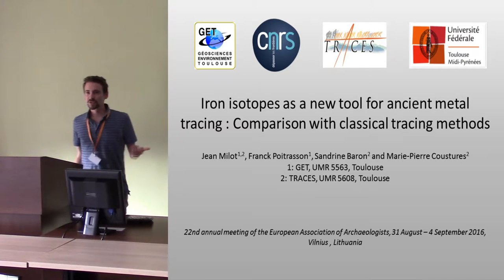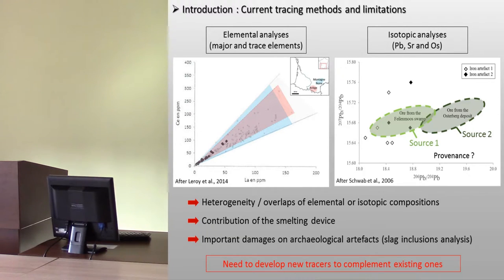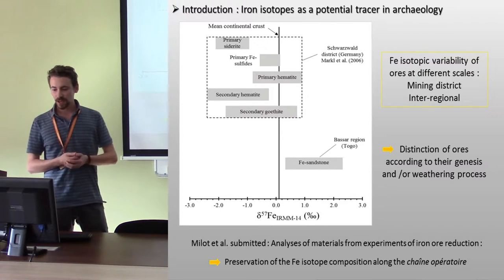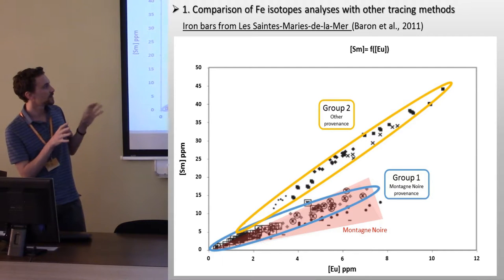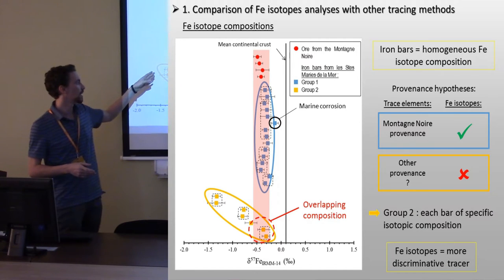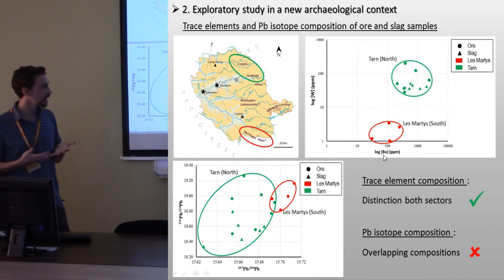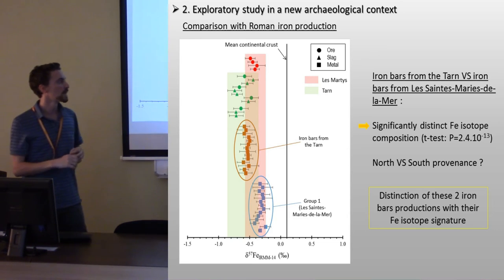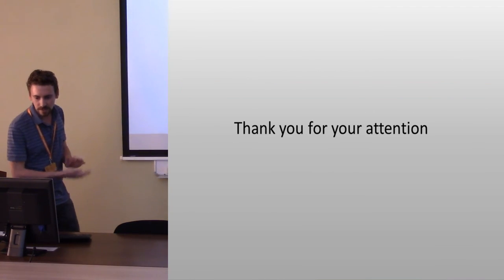Iron isotopes as a new tool for ancient metal tracing: comparison with classical tracing methods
The development of precise and accurate analytical techniques over the last decades has allowed expanding the range of methods for ancient metal tracing. Elemental and isotopic analyses are now widely used for this purpose. For a relevant archaeological interpretation, metallurgical processes must be taken into account, and analyses must be performed on archaeological ore, slag and metal. So far, isotopic methods were rather employed for non-ferrous metal tracing [e.g. 1] whereas elemental analyses were used for ferrous metal tracing [e.g. 2]. However, currently used elemental and isotopic methods show limitations, which underline the need to develop new tracers to complement existing ones3.
We used Fe isotopes as a new tool for ancient metal provenance studies. Isotopic ratios 57Fe/54 Fe and 56Fe/54Fe were measured using a Multiple Collector Inductively Coupled Plasma Mass Spectrometer after sample dissolution and Fe purification4. We first developed this approach by analysing materials from archaeological experiments on iron ore reduction. In order to compare our results with classical tracing methods, we also analysed the Fe isotope compositions of archaeological materials whose provenance hypotheses have been established with trace elements analyses of slags. Furthermore, some materials coming from different regions of ferrous and non-ferrous metal production were analysed to assess the tracing potential of Fe isotopes compared to trace elements and Pb isotope analyses. Our first results show that the bloomery process does not induce Fe isotopic fractionation, i. e., the signature of metals and slags reflect that of their corresponding ores. Moreover, Fe isotopes analyses tend to confirm the provenance hypothesis of ancient artefact established with trace elements analysis of slags. The results obtained so far suggest that Fe isotopes are a relevant tracer for archaeological materials, which can be applied to ferrous metals. The combination of this new method and the more classical ones involving trace elements or Pb isotopes analysis could allow to refine previous provenance hypotheses of ancient metals.
1 S. Klein, C. Domergue, Y. Lahaye, G.P. Brey and H.-M. von Kaenel, 2009, The lead and copper isotopic composition of copper ores from the
Sierra Morena (Spain), Journal of Iberian Geology 35 (1), 59-68.
2 M.-P. Coustures, D. Béziat, F. Tollon, C. Domergue, L. Long and A. Rebiscoul, 2003, The use of trace element analysis of entrapped slag
inclusions to establish ore–bar iron links: examples from two Gallo-Roman ironworking sites in France (Les Martys, Montagne Noire and Les
Ferrys, Loiret), Archaeometry 45, 599–613.
3 S. Baron, M.P. Coustures, D. Béziat, M. Guérin, J. Huez and L. Robbiola, 2011, Lingots de plomb et barres de fer des épaves romaines des
Saintes-Maries-de-la-Mer (Bouches-du-Rhône, France): Questions de traçabilité comparée, Revue Archéologique de Narbonnaise 44, 71-98.
4 F. Poitrasson and R. Freydier, 2005, Heavy iron isotopes composition of granites determined by high resolution MC-ICP-MS, Chemical Geology
222, 132-147.

Author - PhD student Milot, Jean, Géosciences Environnement Toulouse, Toulouse, France (Presenting author)
Co-author(s) - Poitrasson, Franck, Géosciences Environnement Toulouse, Toulouse, France
Co-author(s) - Baron, Sandrine, TRACES Laboratory, Toulouse, France